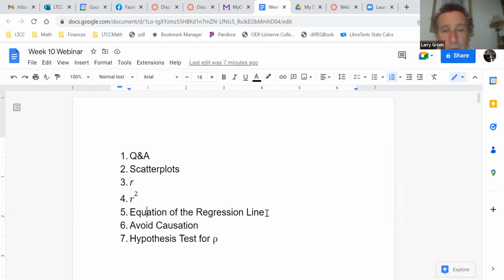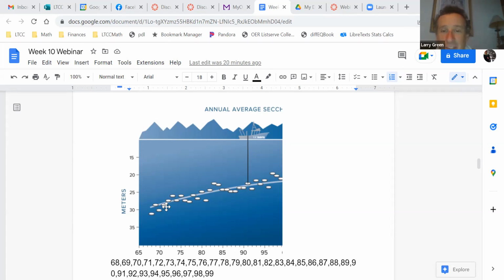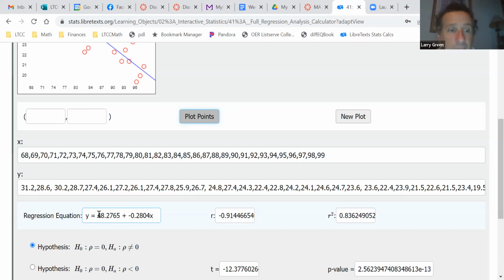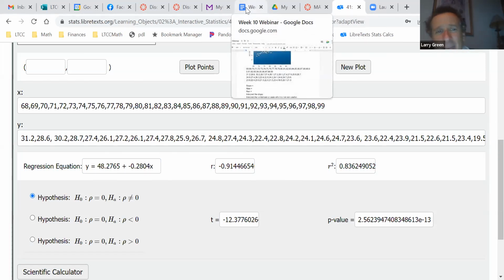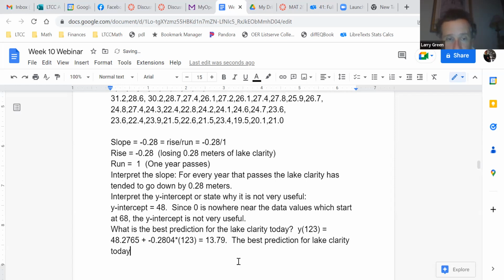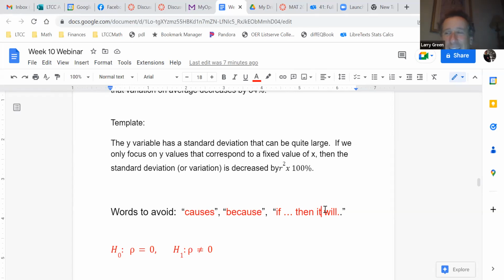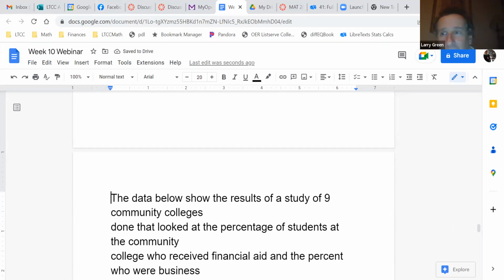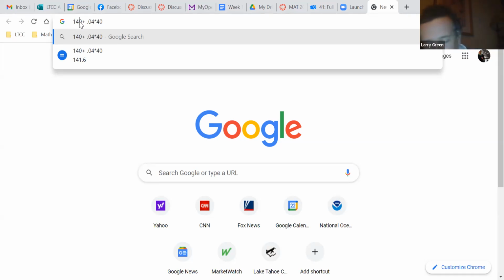Statistics Webinar on Regression Analysis